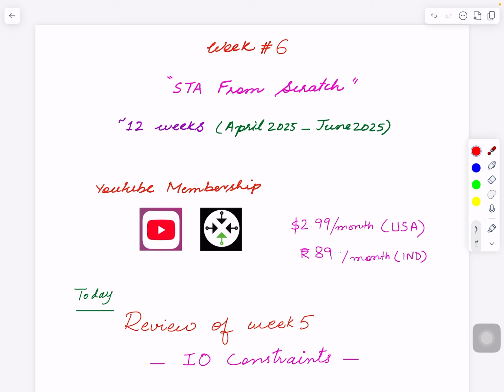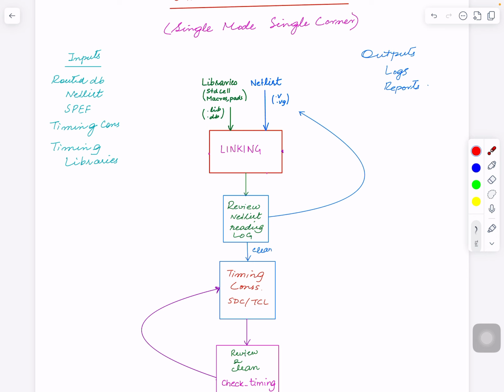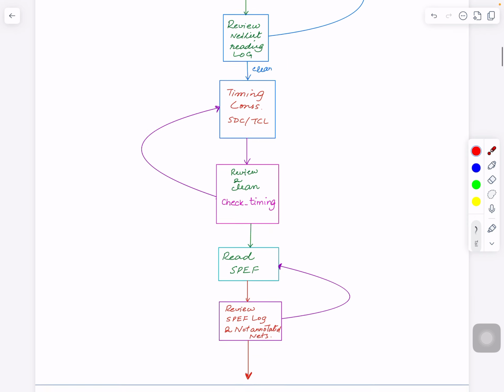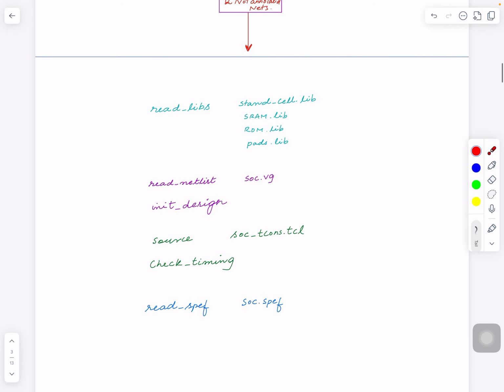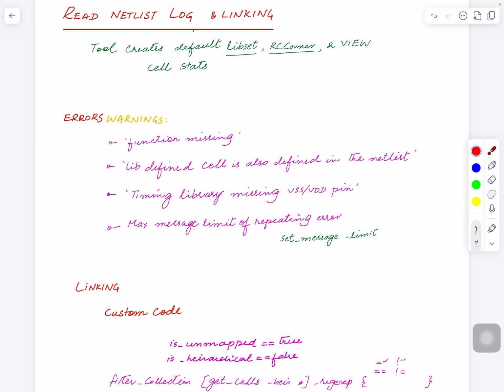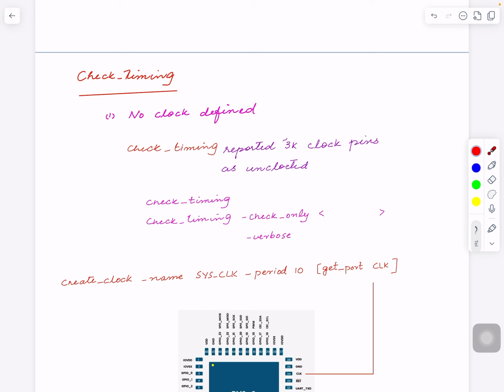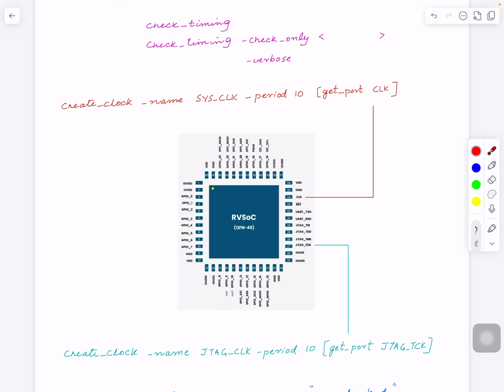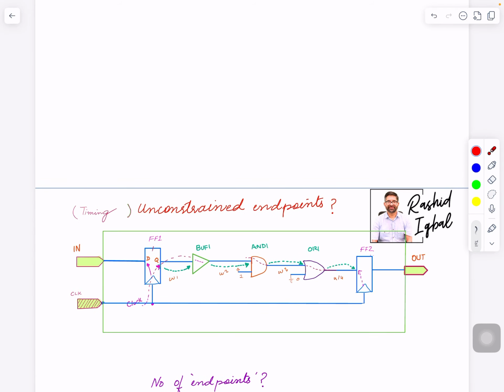STA Series, Week 6, Video 1 - Revision - Basic Static Timing Analysis flow, Check_Timing clean